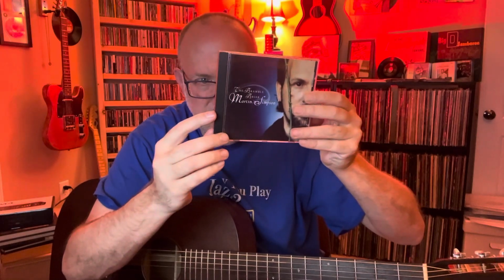Pivotal Artists and Albums: Martin Simpson Acoustic Guitar Master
Episode 10 of pivotal artists and albums that have had a great influence on me! Today I discuss Martin Simpson's musical and artistic influence. He completely changed the way I approached acoustic guitar! 'Smoke and Mirrors, 'Betsey the Serving Maid', 'Icarus', 'Bootleg USA' and more!